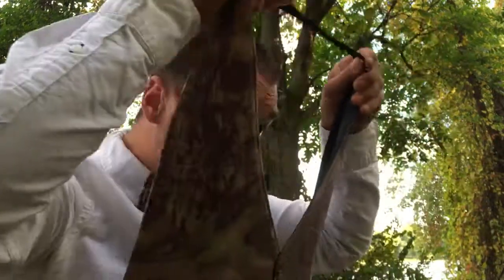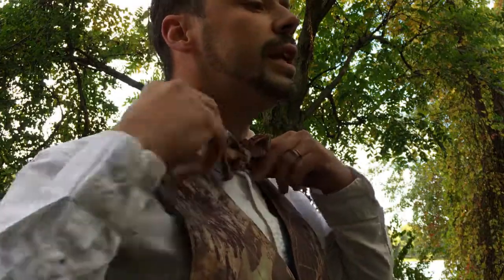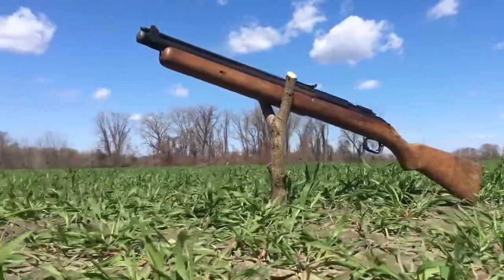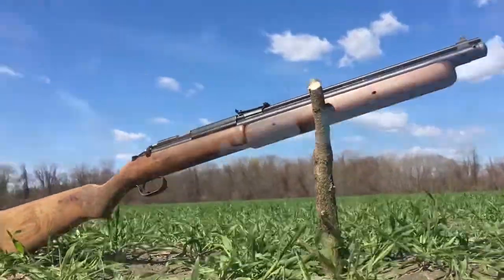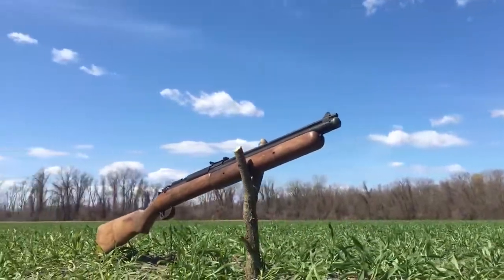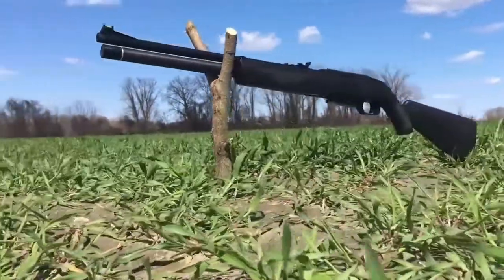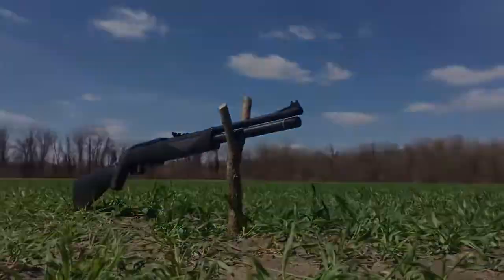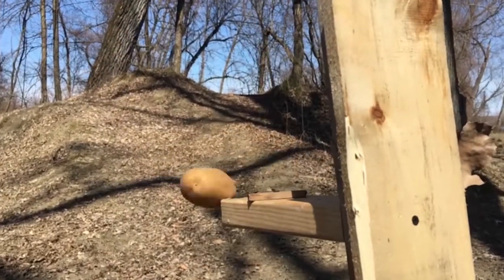Welcome to My Airgun Channel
Welcome to my very first video. Here I introduce myself, set some sort of direction for the channel and show you the Airguns at my disposal. I intend on producing a video every 14-30 days with hopes of increasing this number as I get more proficient with the videography portion.  I also intend to go into depth from time to time on certain airguns and gear to better explain their safe operation.